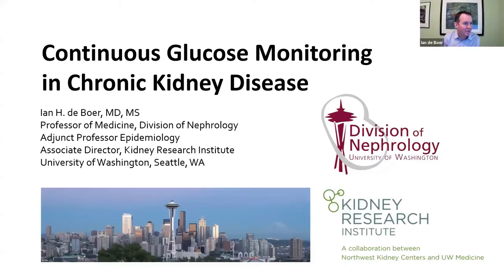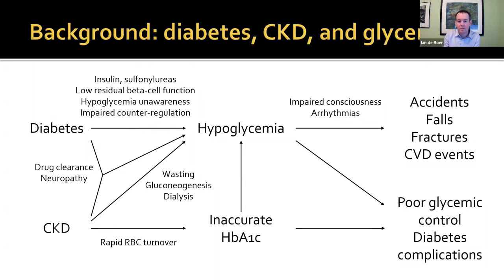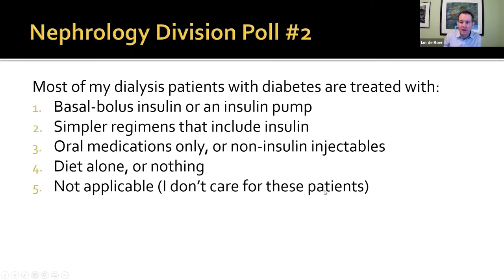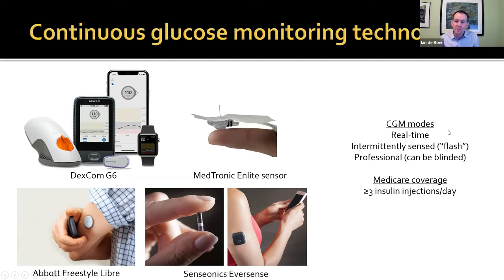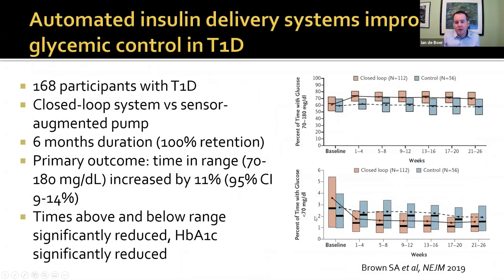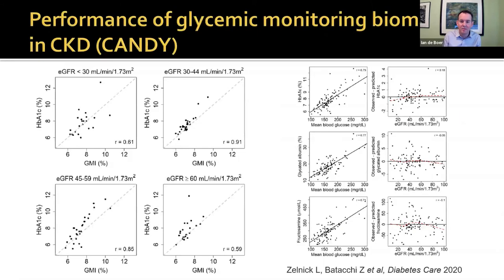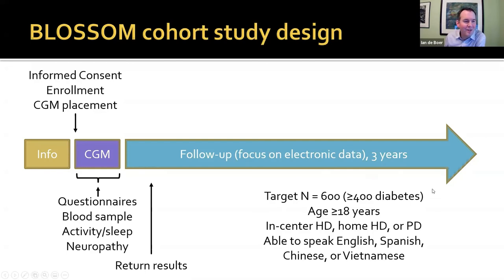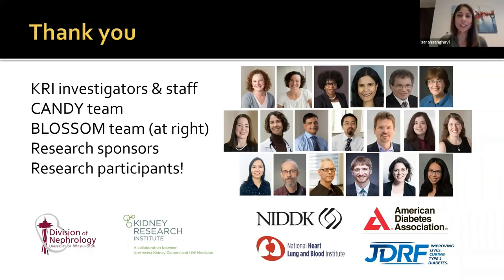Ian de Boer, MD, MS - Continuous Glucose Monitoring in Chronic Kidney Disease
University of Washington Nephrology Grand Rounds - April 9, 2021